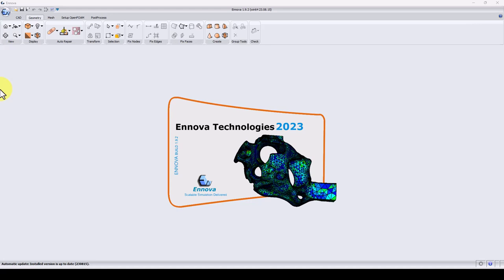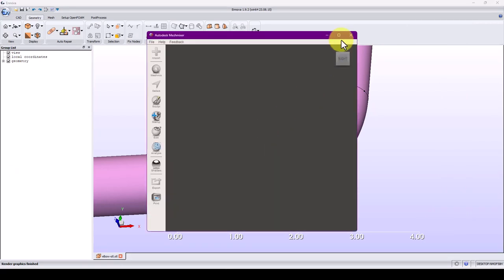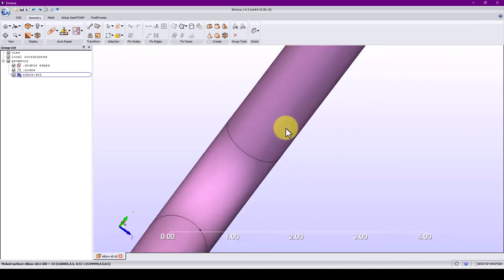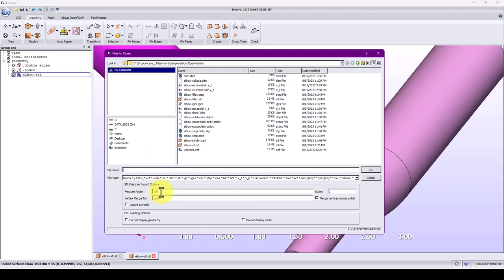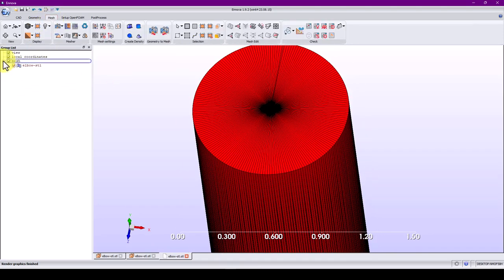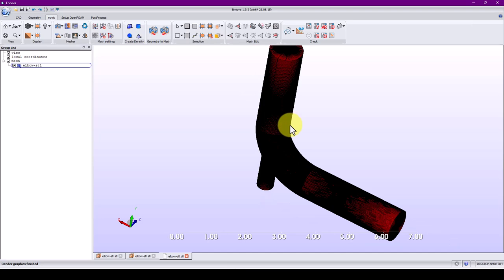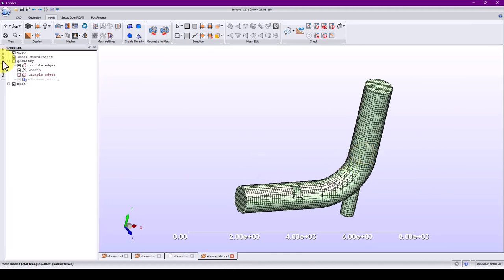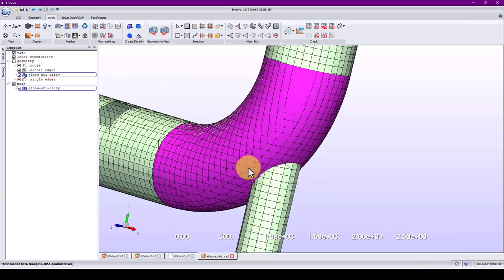Meshing with Ennova | Working with STL geometries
Meshing with Ennova - The mixing elbow

Part 10.
Working with STL geometries - Dealing with dirty geometries and messy triangulations